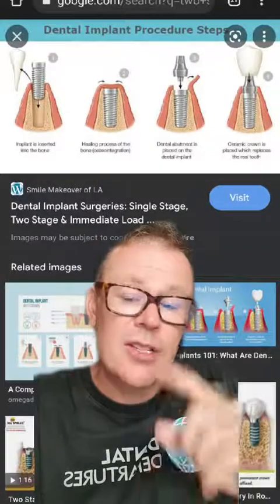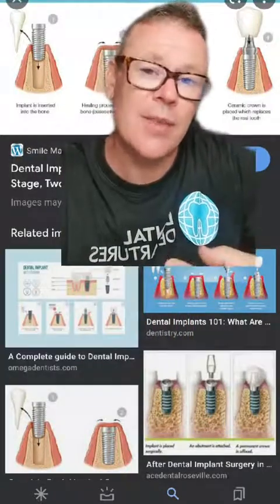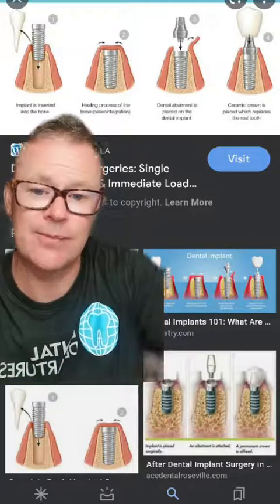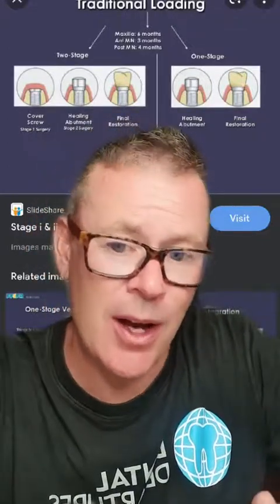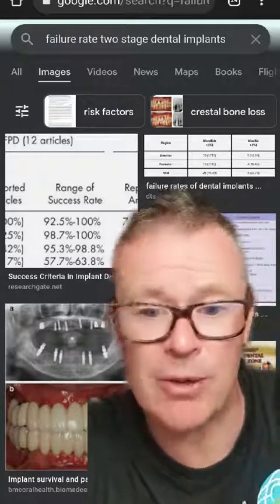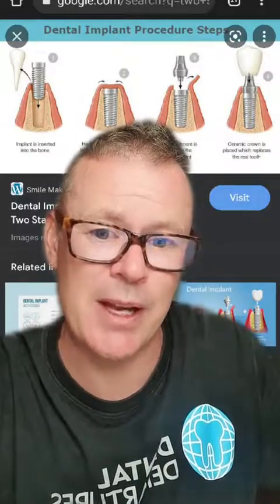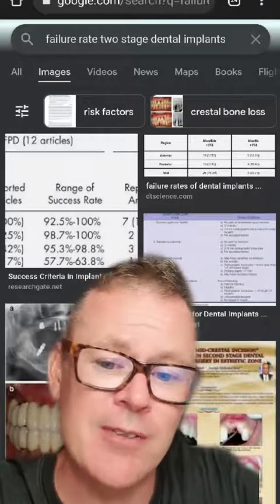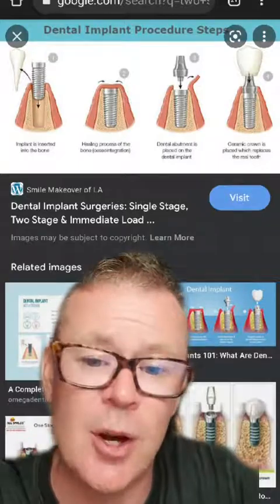2 tips if you're thinking about getting dental implants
2 tips if your are thinking about getting dental implants for your new simile